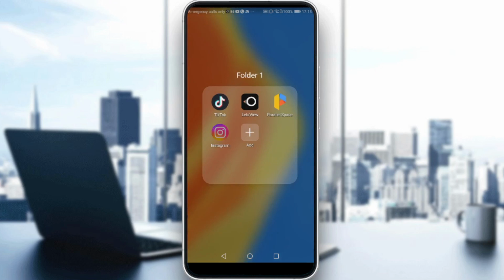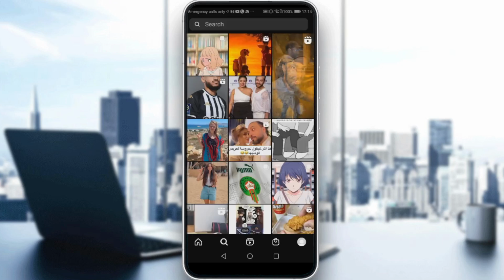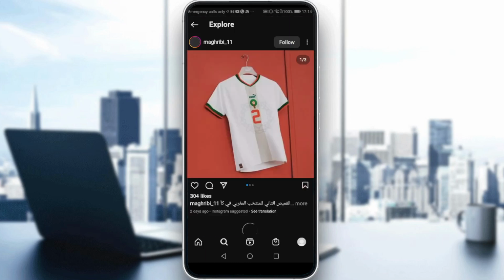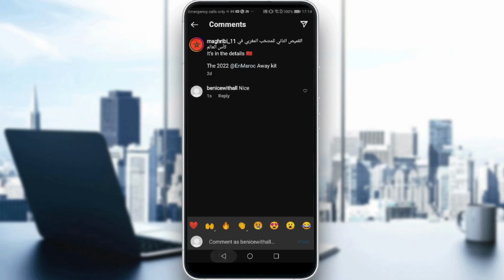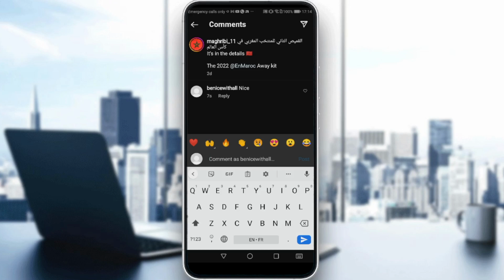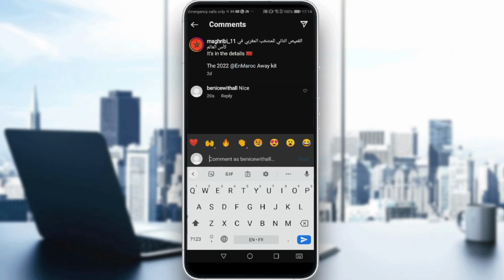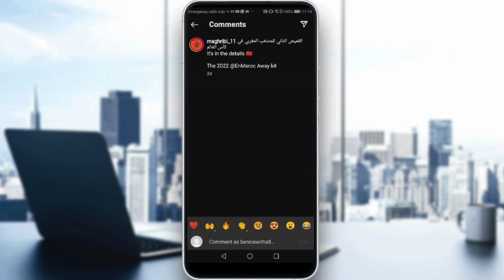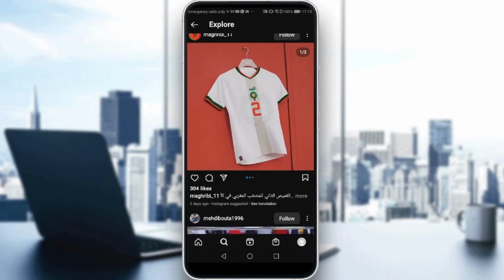How To Delete A Comment On Instagram Tutorial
Today I show how to delete a comment on instagram,how to delete your comment on instagram,delete instagram comments,how to delete instagram comments,delete comments on instagram,how to remove a comment on instagram